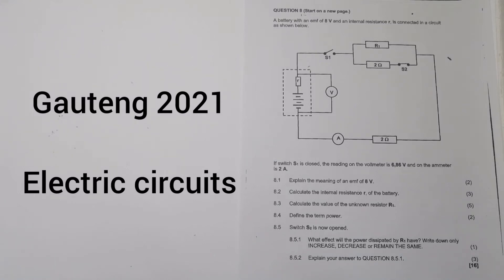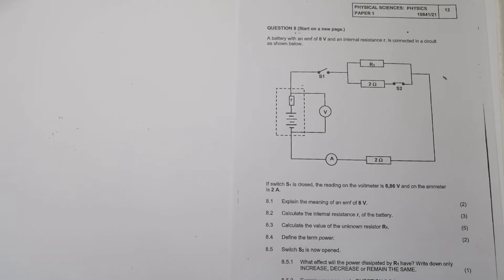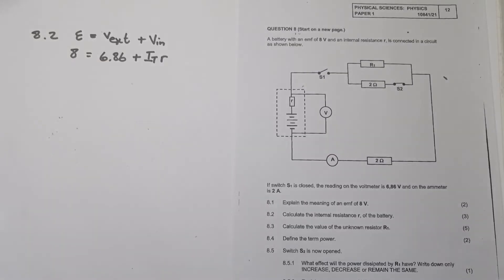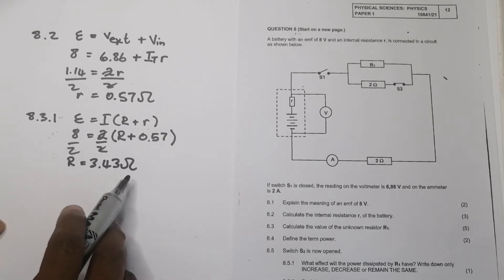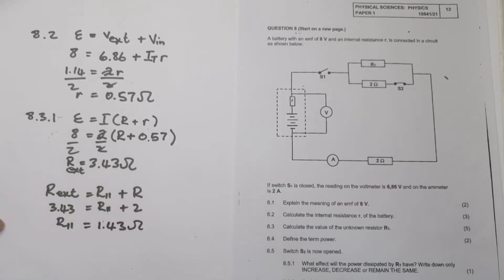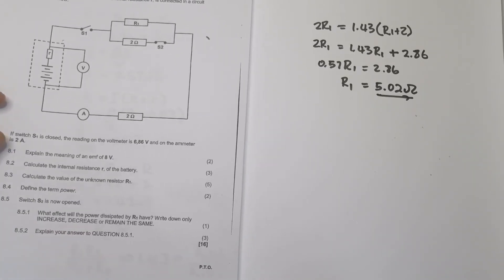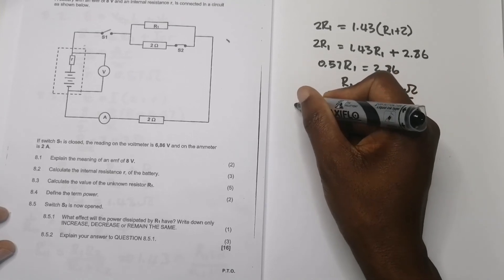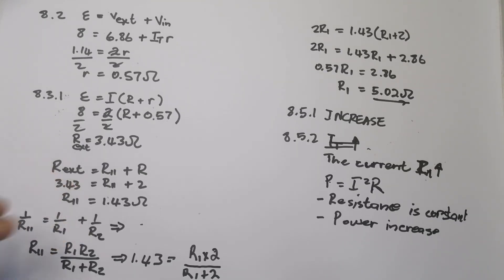Electric Circuits Explained: Gauteng Prelim 2021 Physics Exam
Struggling with Electric Circuits? This video simplifies an Electric Circuits question from the 2021 Gauteng Prelim Physics exam, walking you through each step of the problem. Ideal for Grade 12 students, we cover key concepts and provide easy-to-follow solutions, helping you prepare for your prelims and final exams.

Key Topics Covered:

Electric Circuits principles explained
Step-by-step exam question breakdown
Tips for Mastering Electric Circuits in Physics
Resources: